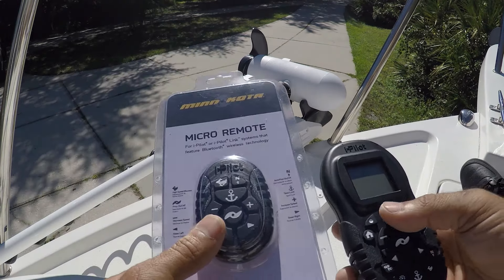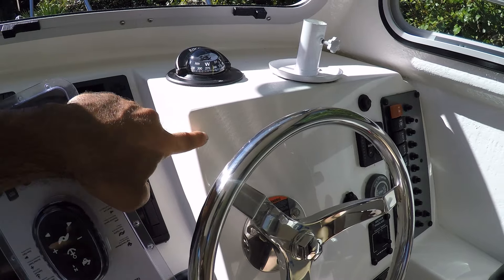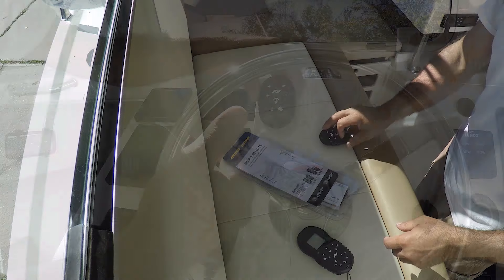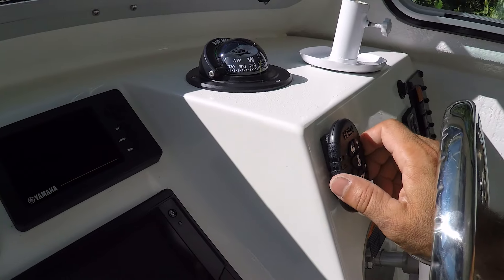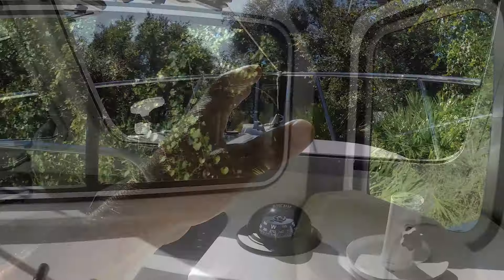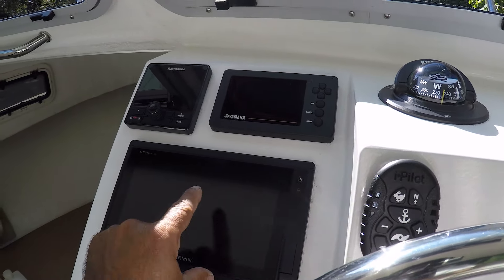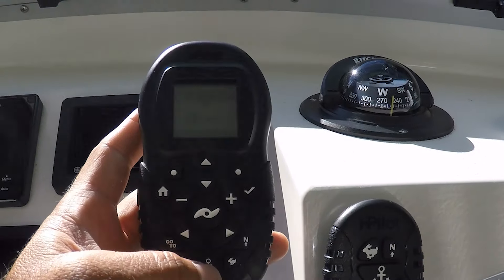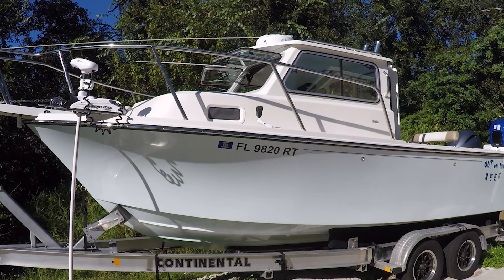New More User Friendly Minn Kota I-Pilot Micro Remote vs I-Remote Access Pilot System